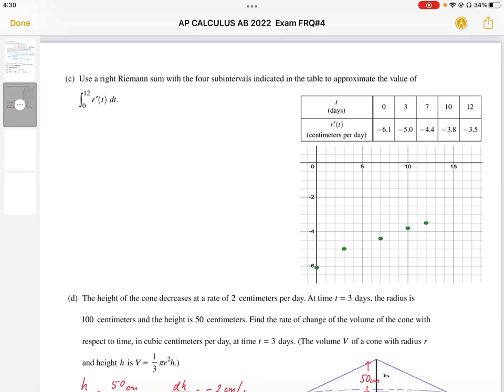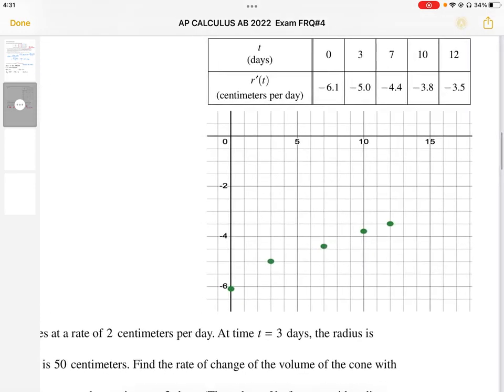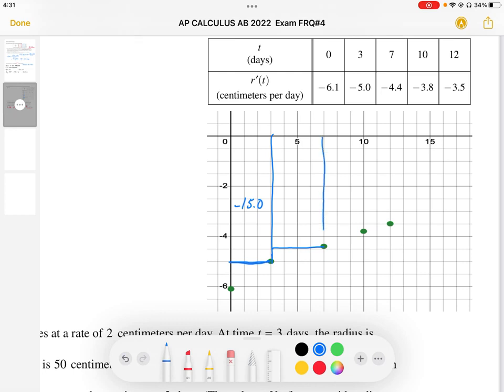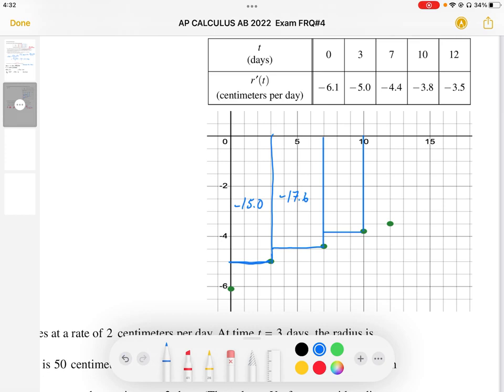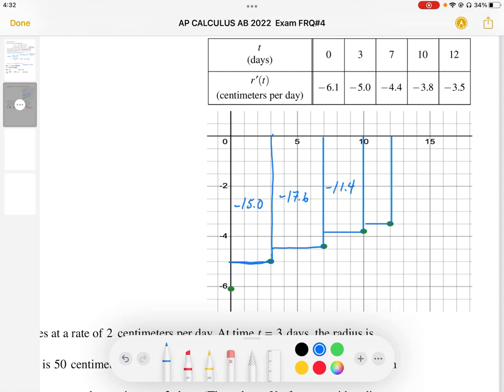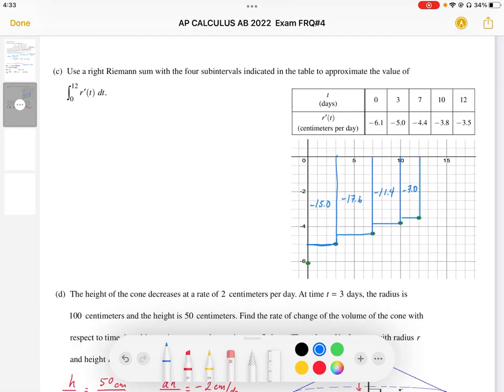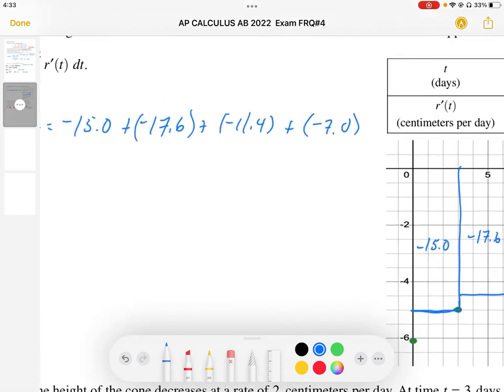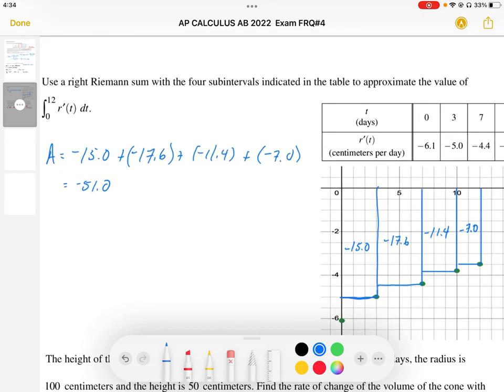2022 AP CALCULUS AB Exam Full Solution FRQ#4c